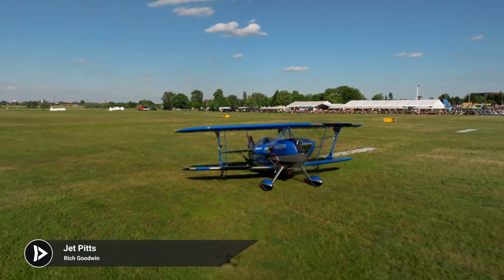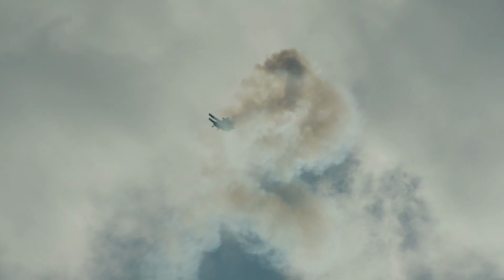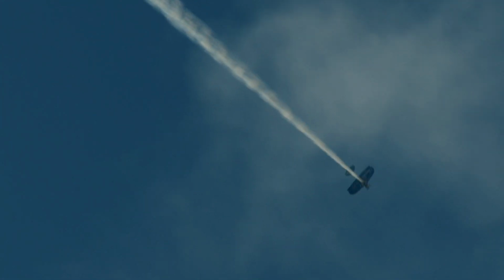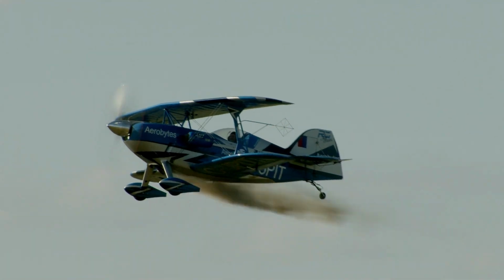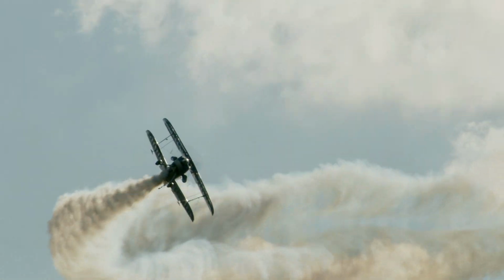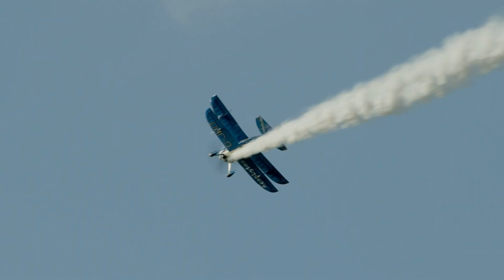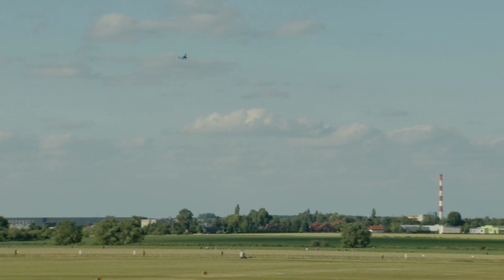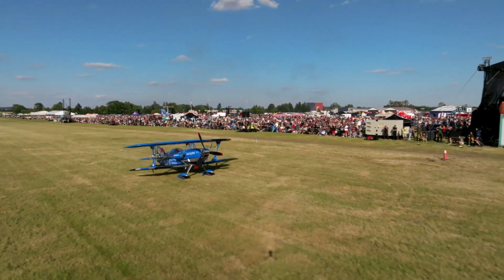Jet-powered Pitts with live drone filming | Antidotum Airshow 2024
Rich Goodwin's jet-powered Pitts performs at Antidotum Airshow Leszno 2024. The aircraft's engineer, Colin Hales, joins us to provide commentary. This video is an excerpt from our live broadcast of the show.